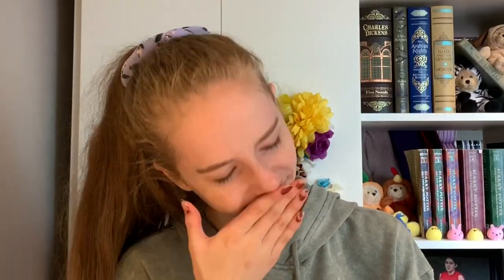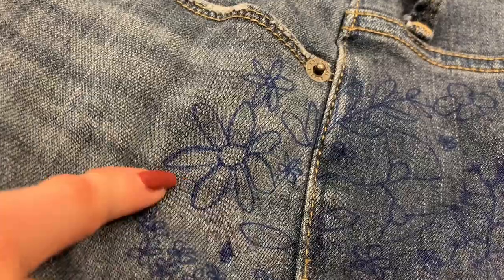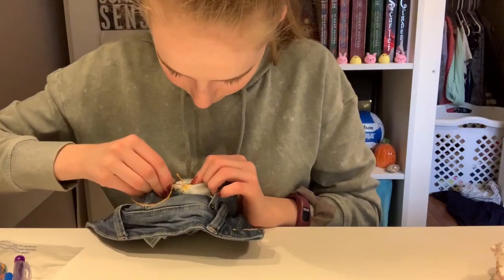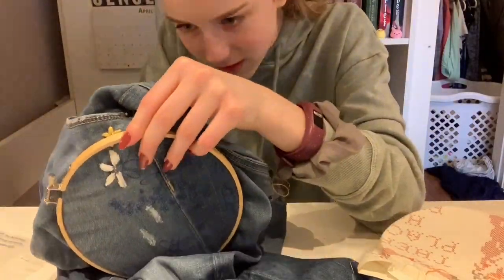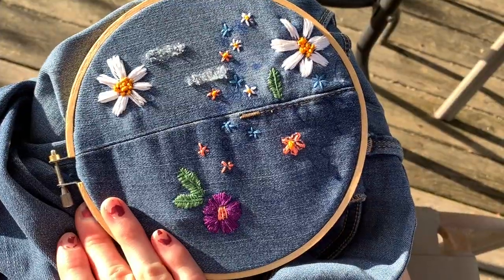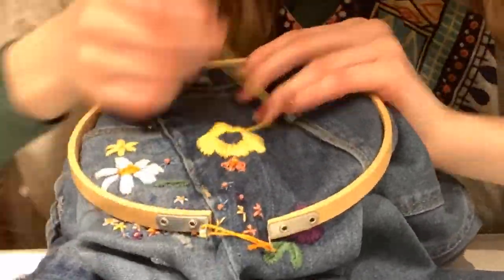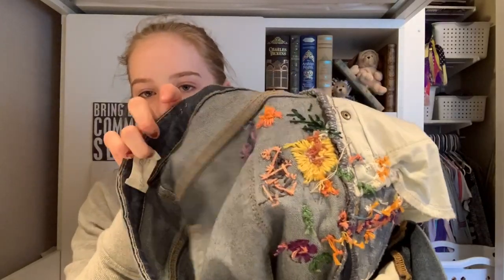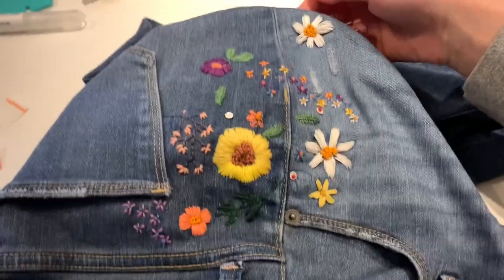I Tried Embroidering My Jeans!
This video took a full month to create! The first week was finding the supplies and coming up with the idea. The second week was actually doing the embroidery and the third and final week was spent editing 3 hours of footage into a 20-minute video! Haha.

Hope I Inspired you to endeavor on this craft too! Please let me know if you want me toteach you how to embroider too. :)